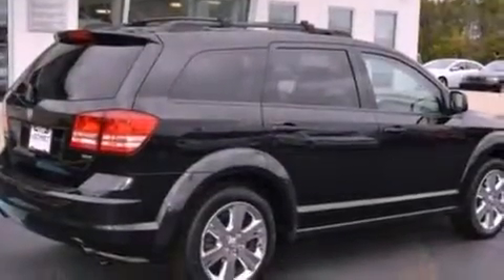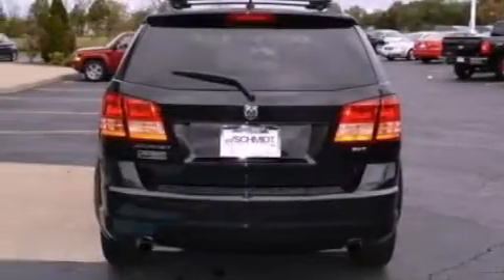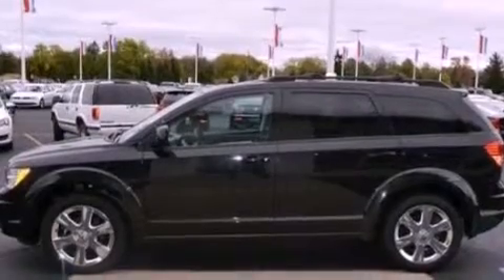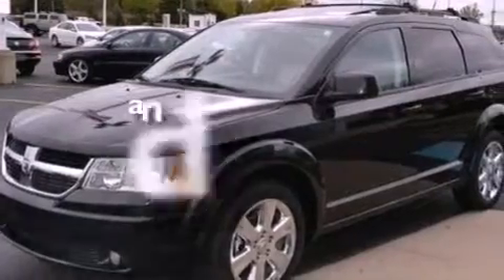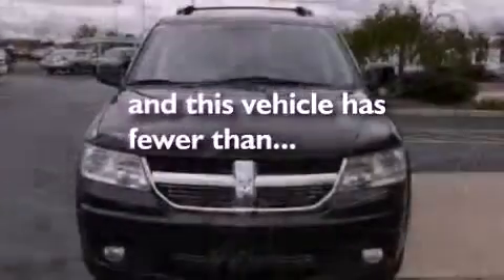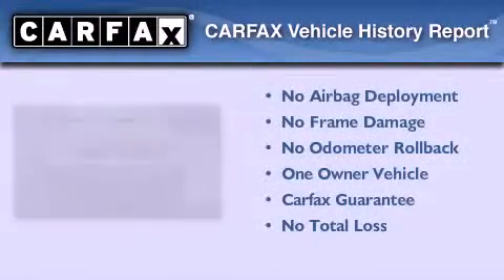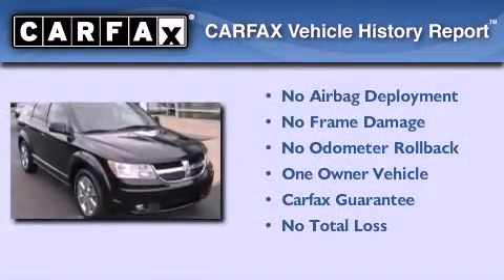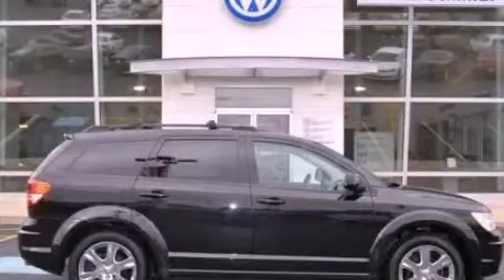2009 Dodge Journey OH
Year : 2009
 Make : Dodge
 Model : Journey
 Engine : 3.5L V6
 Trans . : Automatic
 Exterior : Black
 Miles : 67,874
 Interior : Gray
 Ed Schmidt Pontiac-Volvo-Saab
 26875 North Dixie Highway
  , OH 43551